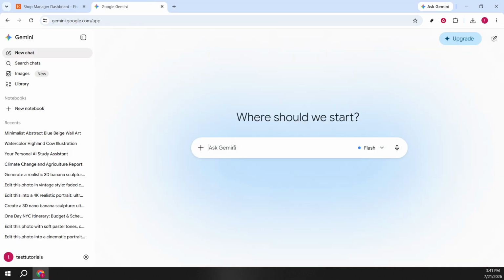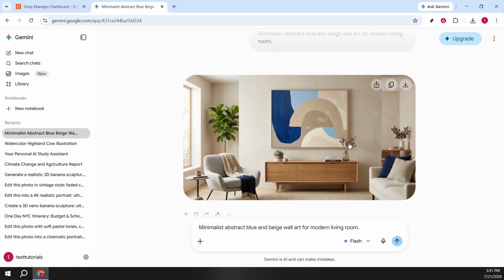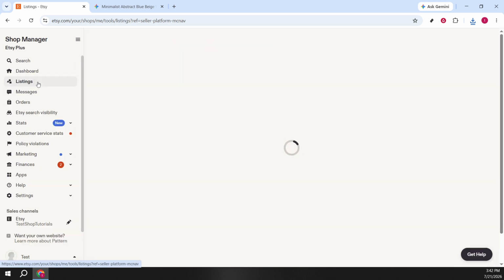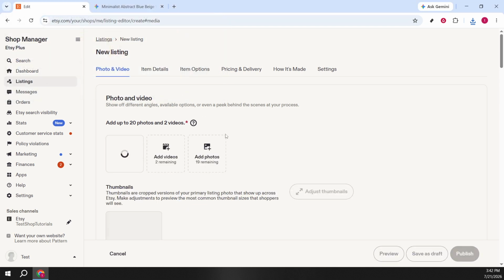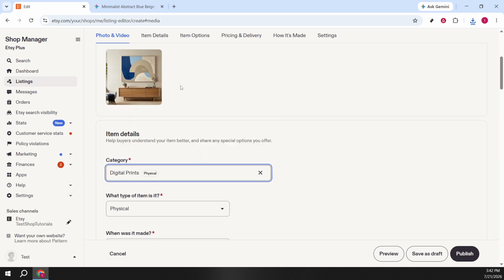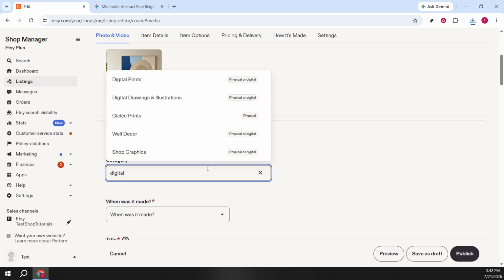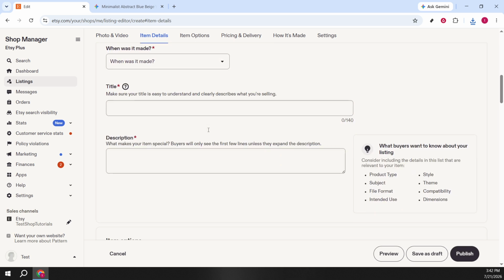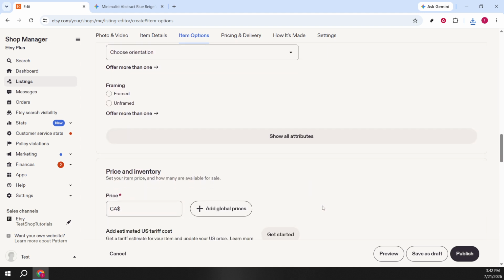How To Make Digital Wall Art To Sell On Etsy Desktop [2026 Guide]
How To Make Digital Wall Art To Sell On Etsy Desktop